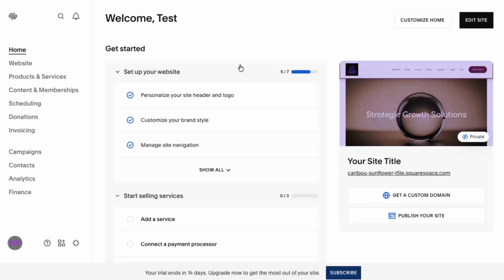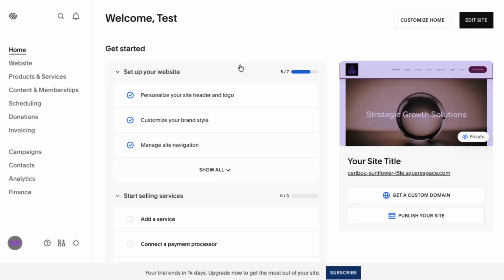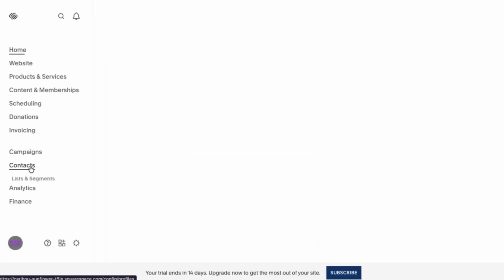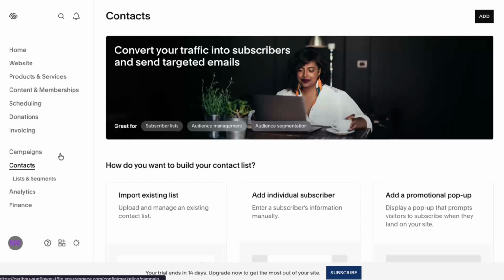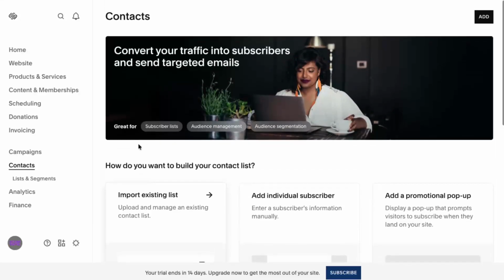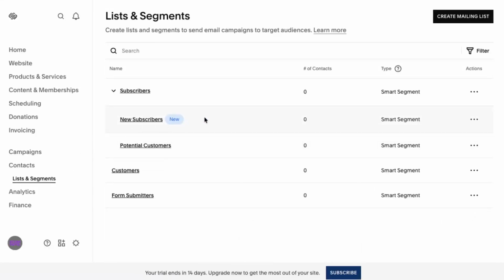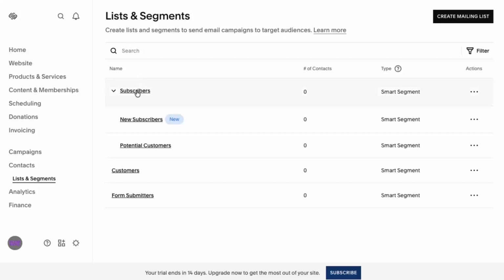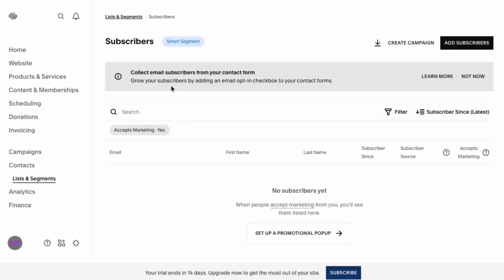How to See Subscribers on Squarespace (2026) | Step-by-Step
Learning how to see subscribers on Squarespace is straightforward once you know where to look in your dashboard. This method works for both Email Campaigns and form-based subscribers, and reflects the latest Squarespace interface as of 2026. Whether you are tracking newsletter growth or managing your audience, this walkthrough covers every step clearly. No third-party tools required — everything is built into your Squarespace account.